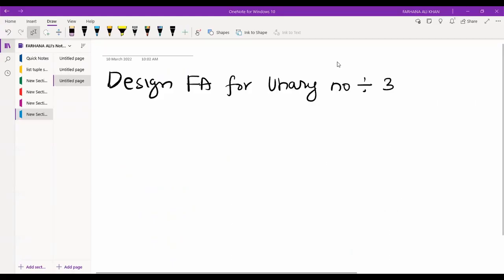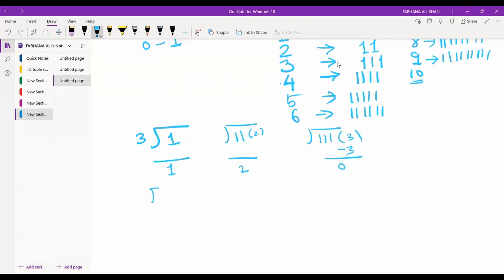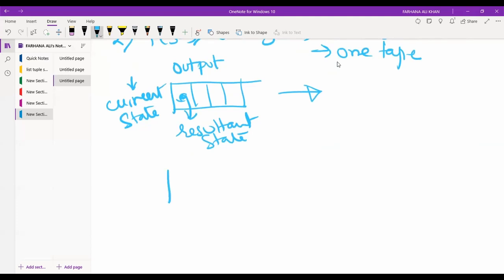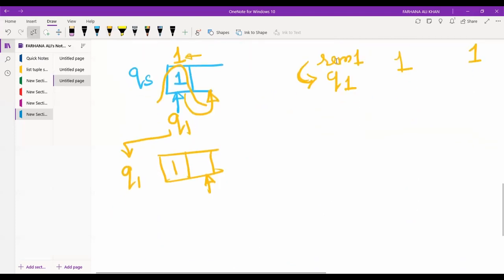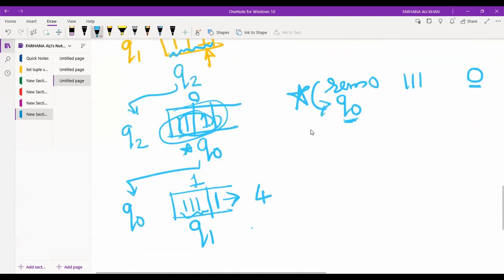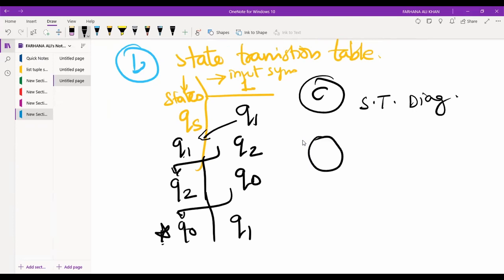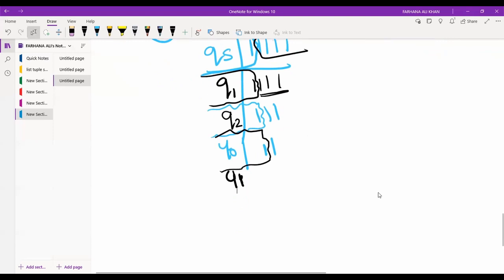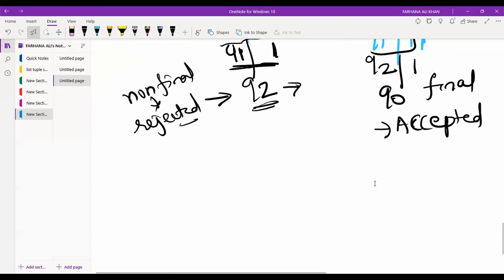FA for Unary No Divisible by 3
Designing Finite Automata for unary number divisible by 3. watch for FA divisibility by binary , ternary and decimal numbers.